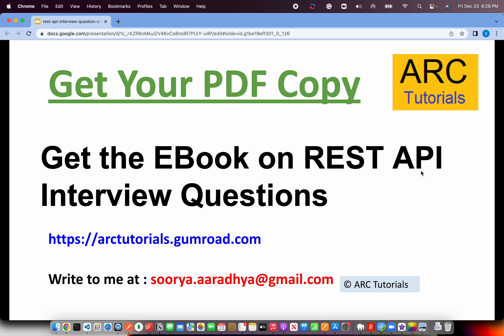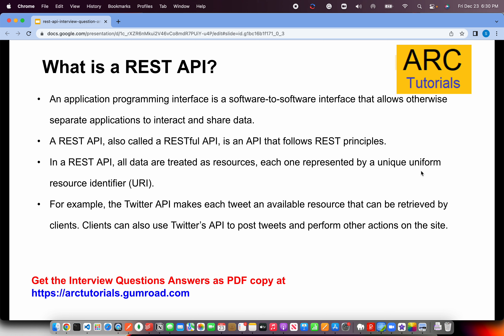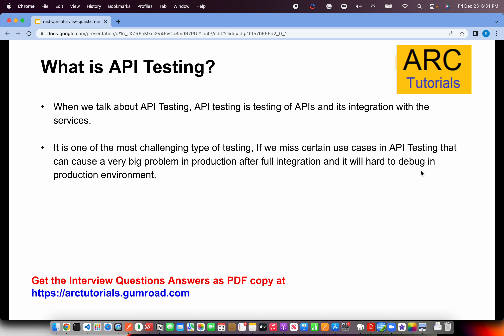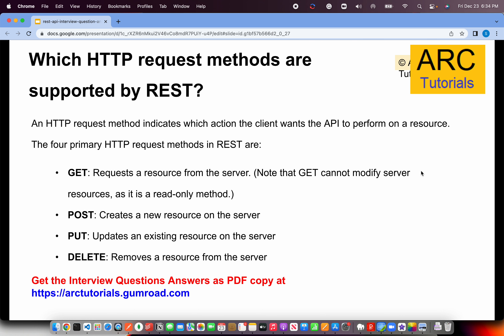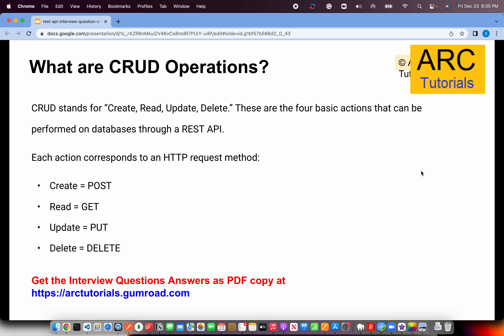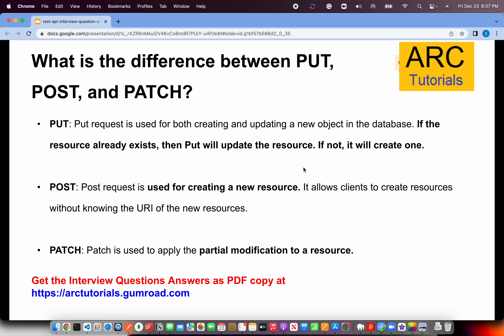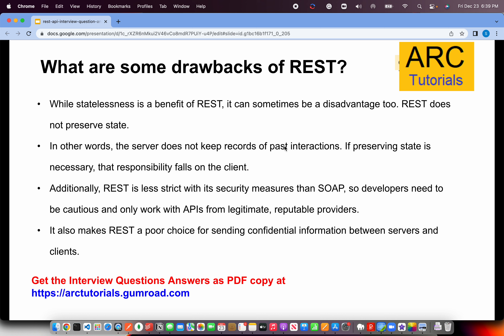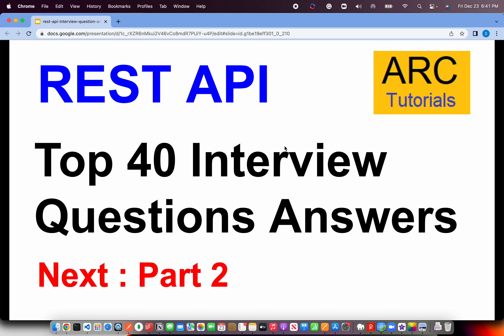REST API Interview Questions - Part 1 | Rest API 40 interview questions Answers Experienced